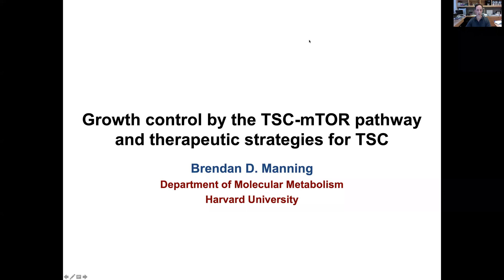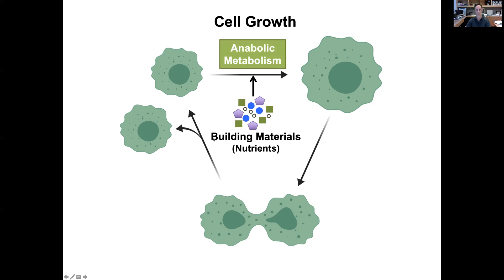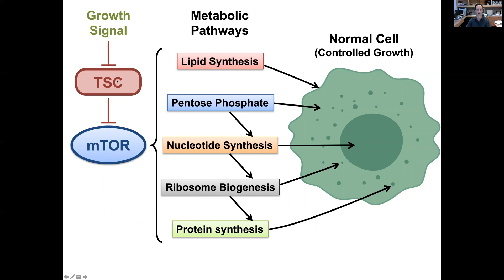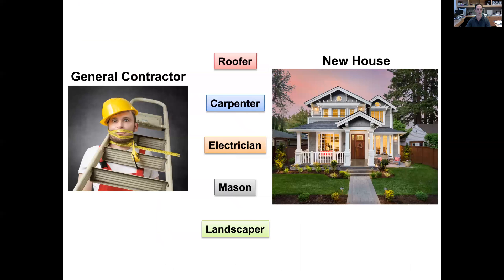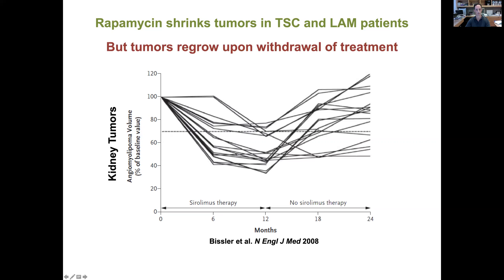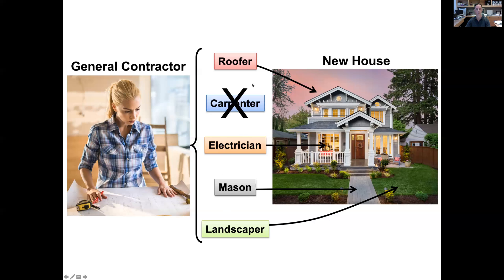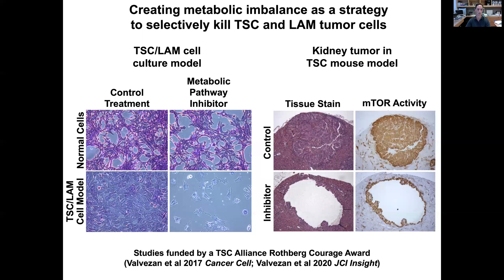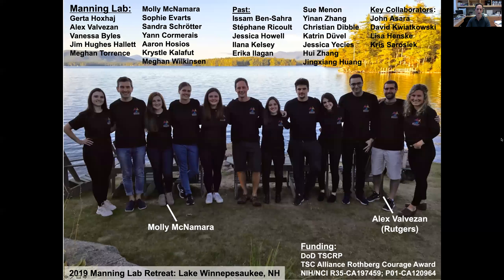ITSCRC2021: Growth control by the TSC-mTOR pathway and therapeutic strategies for TSC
Dr Brendan Manning (Department of Molecular Metabolism, Harvard University) presents his research on how the TSC m-TOR pathway controls how much cells grow, and how knowledge of this pathway has led to different therapies for individuals living with TSC.

Brendan presents his research on how the TSC m-TOR pathway controls how much cells grow, and how knowledge of this pathway has led to different therapies for individuals living with TSC.